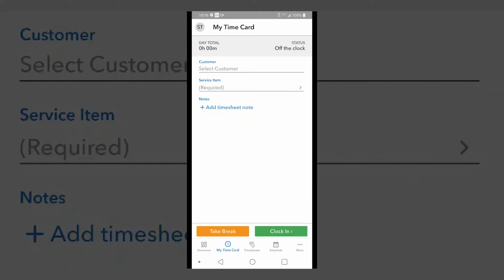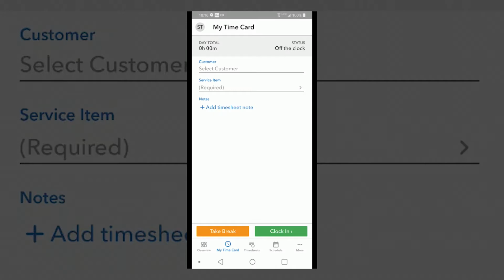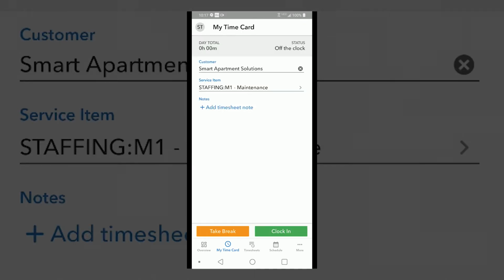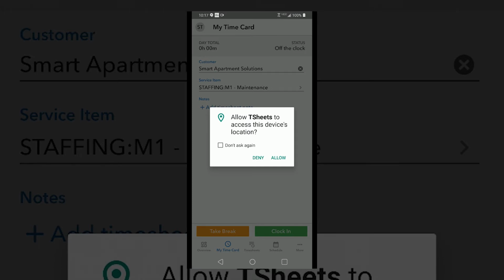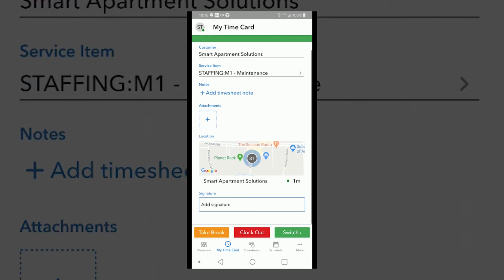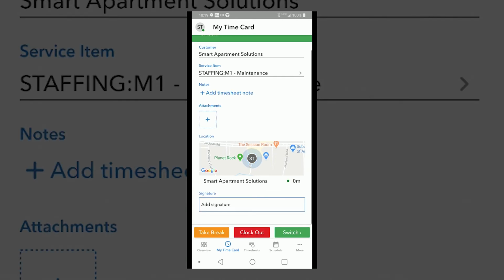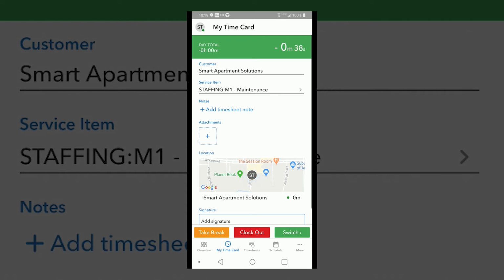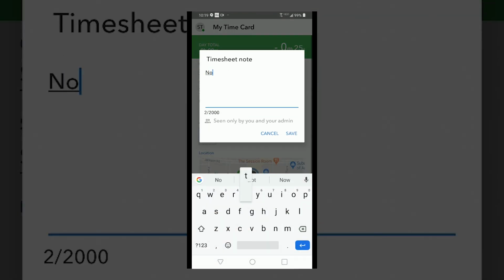How To Use TSheets for Tracking Your Shifts and Breaks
To help us track our staff we use TSheets. In this tutorial I am going to talk you through how to track your shifts, breaks and holidays on T Sheets from your mobile phone. Your time sheets in the palm of your hand, easily editable and simple to use.